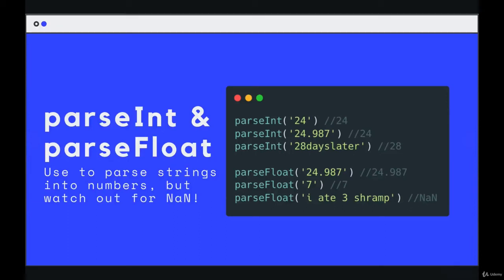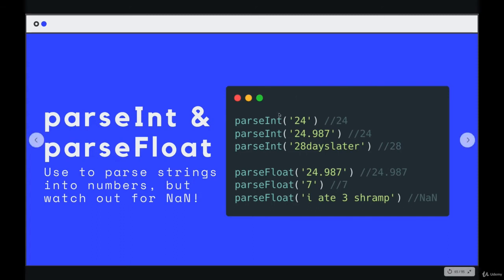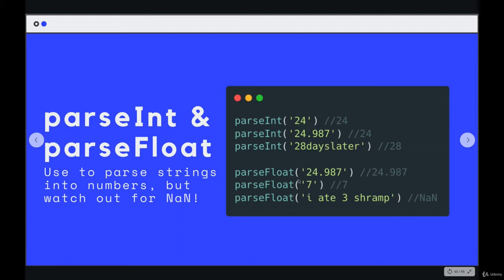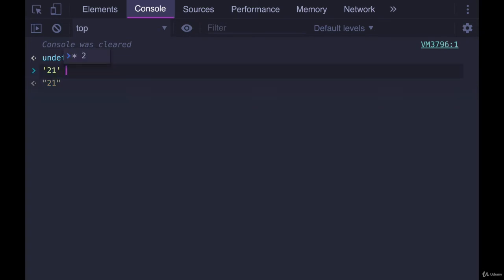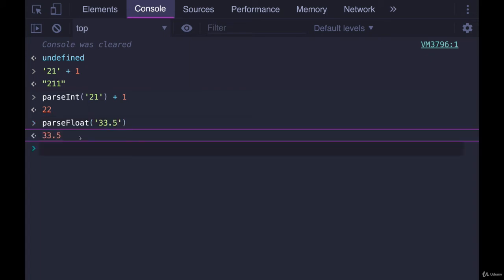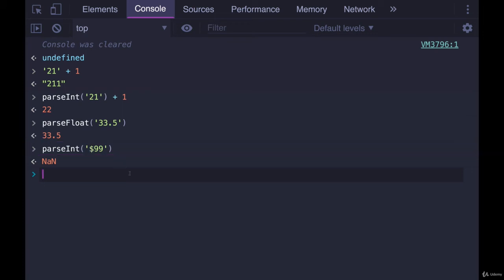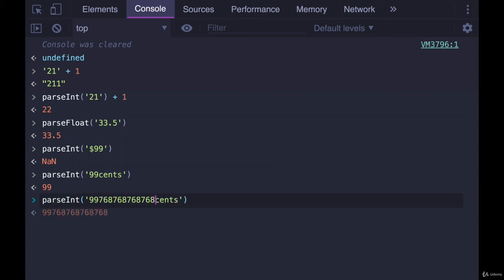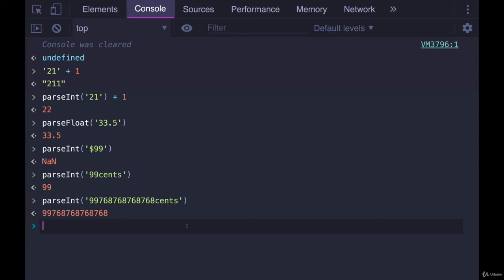How to Model Data Efficiency: parseInt & parseFloat --The Modern JavaScript Bootcamp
parseInt & parseFloat - javascript programming tutorial 16 - parseint and parsefloat methods. en este video vemos los métodos number  parseint y parsefloat para transformar strings en números...

how to use parseint and parsefloat.
دورة javascript | الدرس 10 | شرح number methods tostring number parseint parsefloat tofixed.  this video will demystify parseint() and parsefloat() functions / methods.

java script tutorial | parseint and parsefloat. دورة javascript | شرح javascript | الدرس 10 | شرح number methods tostring number parseint parsefloat tofixed.

this tutorial explains how you can use parseint and parsefloat to extract numeric values from strings  as well as  why you would want to do this...